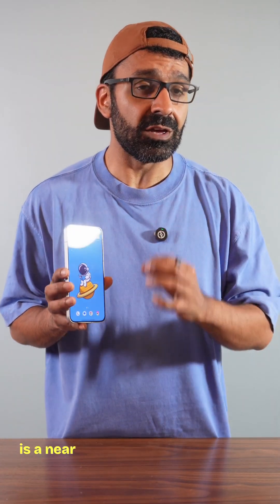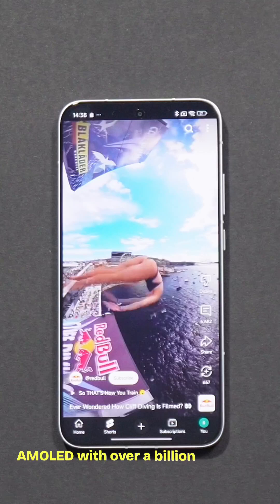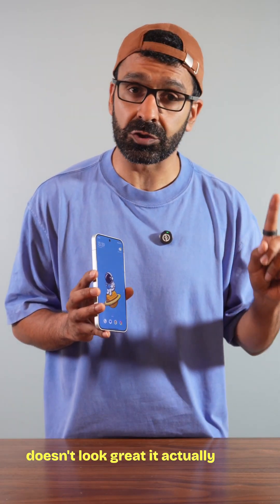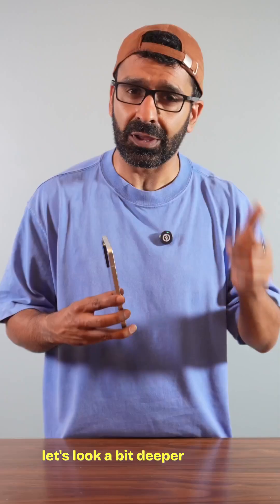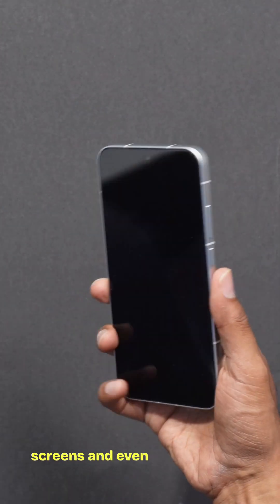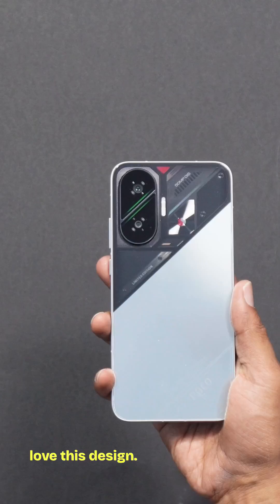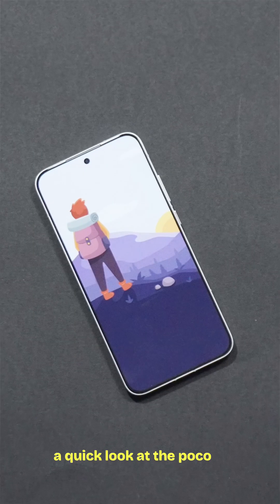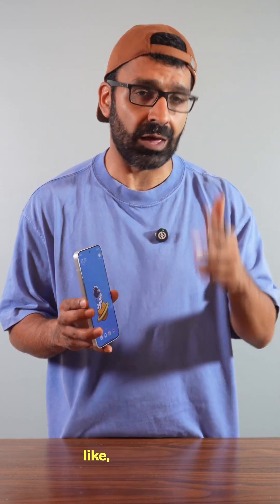Poco F7 - 8s Gen 4 + 90w Charging - For Half The Price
In this Poco F7 review, we dive into the power of the Snapdragon 8s Gen 4 processor and the game-changing 90W fast charging that can top off your phone in record time. This budget flagship offers premium performance for nearly half the price of rivals like the Galaxy S24 FE. We’ll explore the design, display, camera quality, and battery life, showing you how Poco delivers top-tier value. If you're a tech enthusiast searching for the best smartphone in 2025, this one's for you!

What We Use To Film Our Content & Tech We’ve Reviewed - Amazon

Follow Us On Other Places For Updates

*On this channel we use Affiliate link which means we may earn a commission, this doesn't impact what you will pay but does support the channel to continue to create content and we only recommend products that we believe in and are valuable to you the viewer *